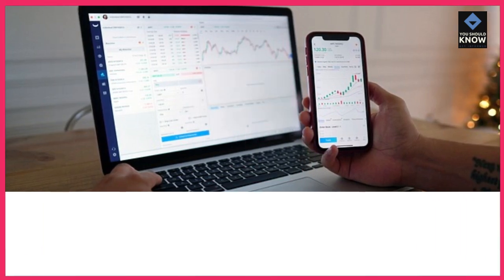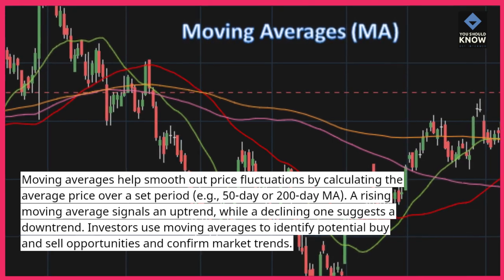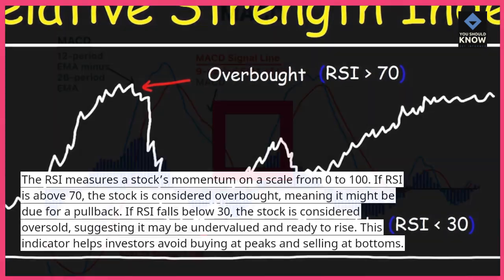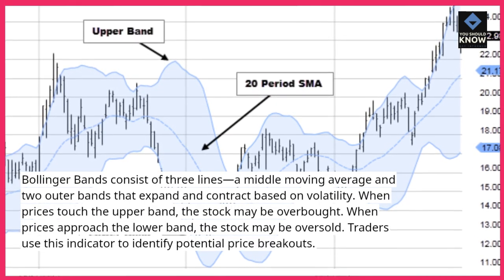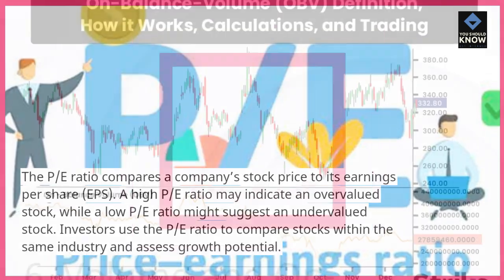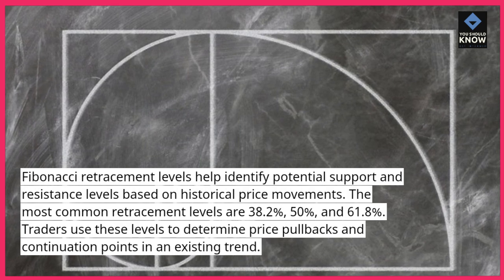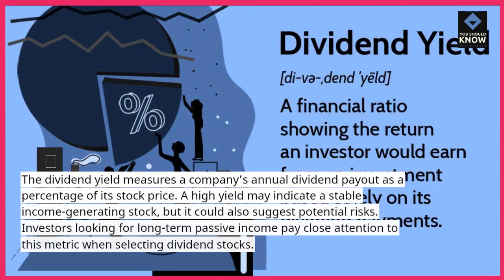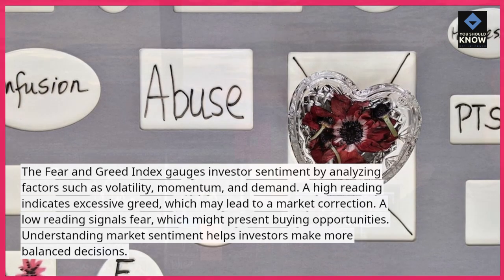Top 10 Stock Market Indicators Every Investor Should Know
Want to trade smarter? Learn the Top 10 Stock Market Indicators Every Investor Should Know to make informed decisions. From moving averages to RSI, these indicators can help you spot trends and maximize profits. Watch now!